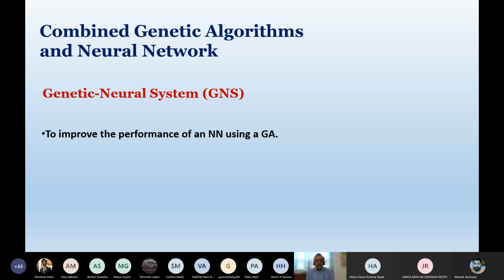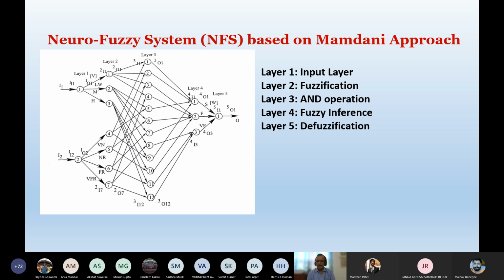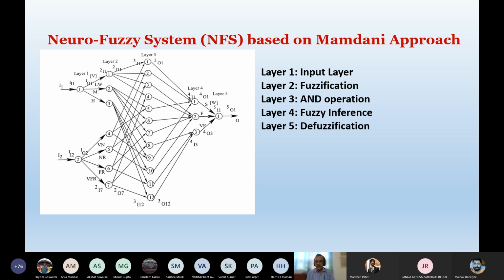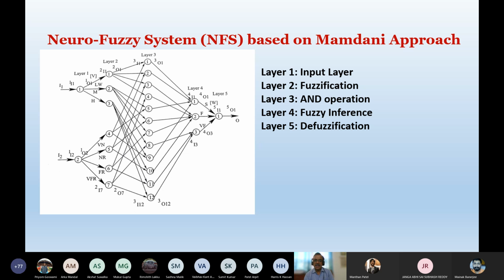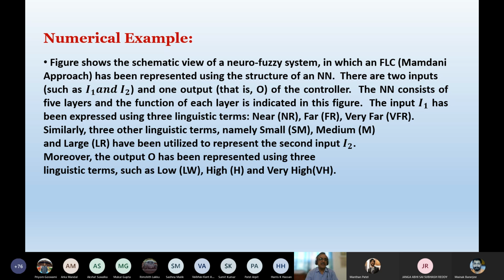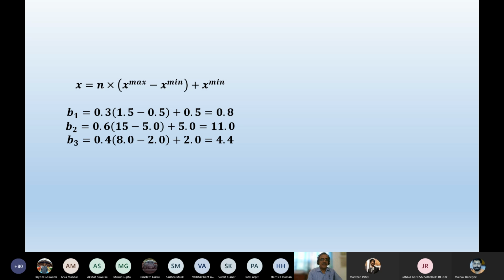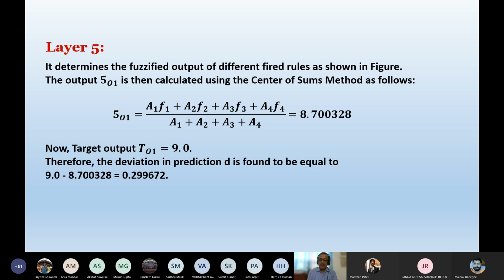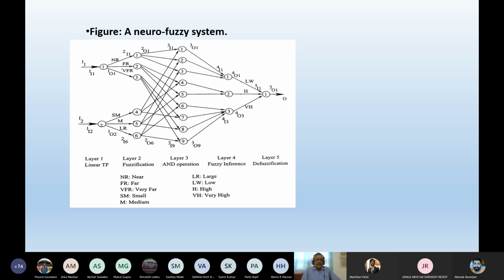Soft Computing Lecture 29